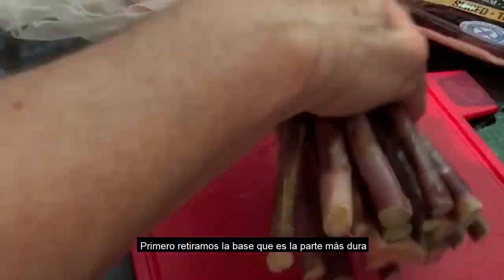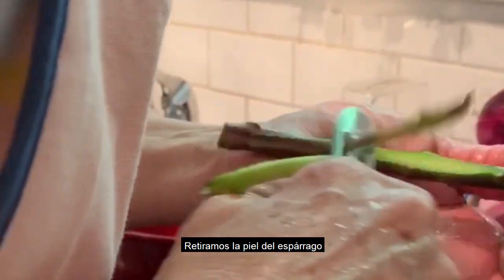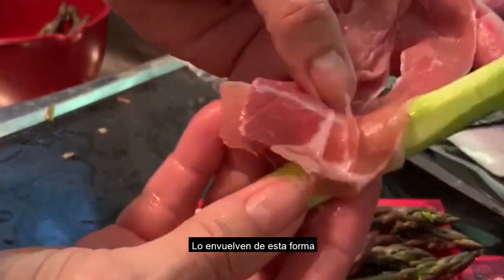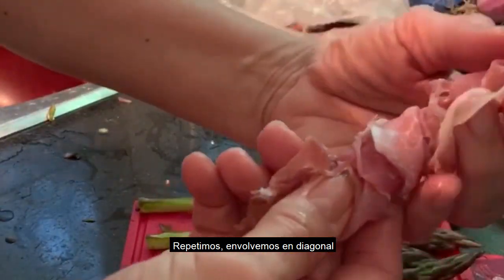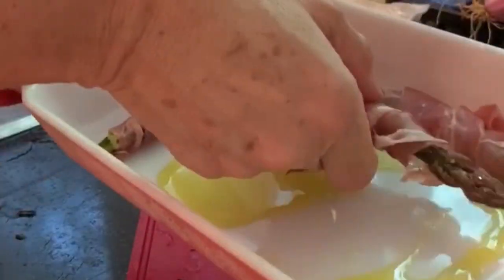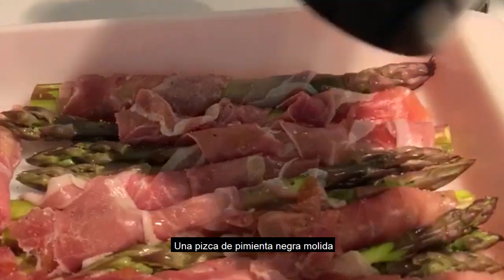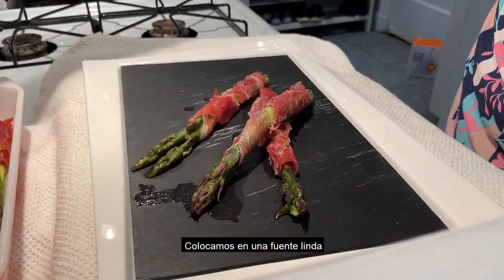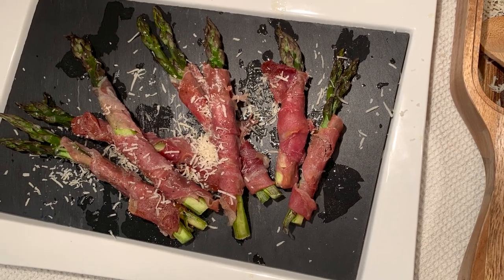ASPARAGUS ROLLS | COOKED PROSCIUTTO RECIPE 🥓| KETO FOOD | GOURMET SNACK | SPANISH SUBTITLED 😋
Hello🤗 Today I'll give you an appetizer recipe, the perfect colors for these holidays, we have the red of prosciutto and the green of the asparagus

📝INGREDIENTS
- 300 grs asparagus
- 150 grs prosciutto
- 2 tablespoons extra virgin olive oil